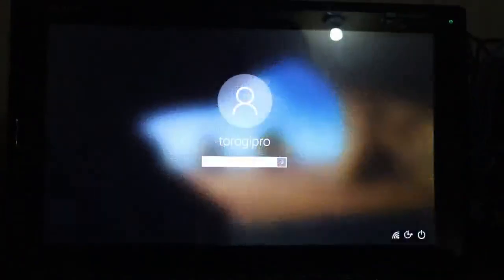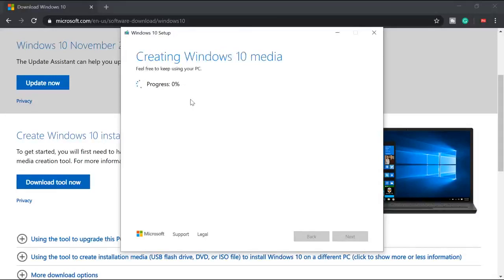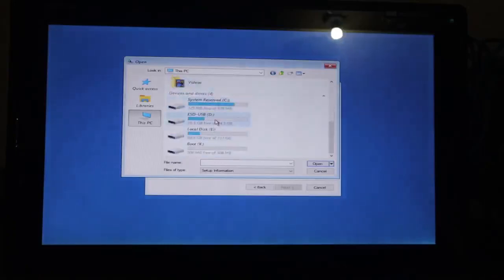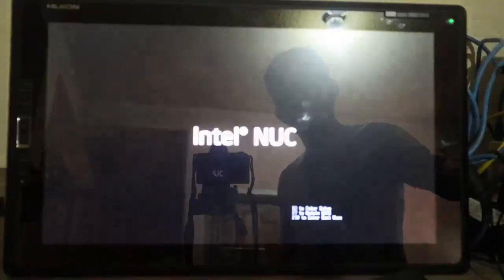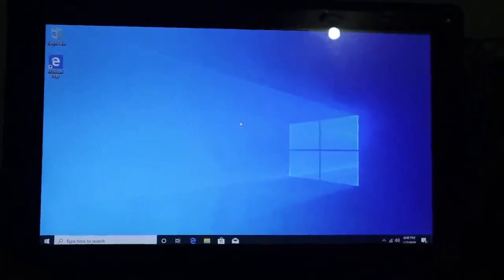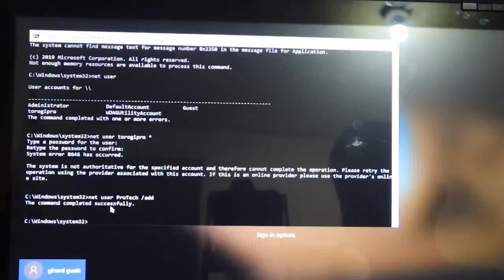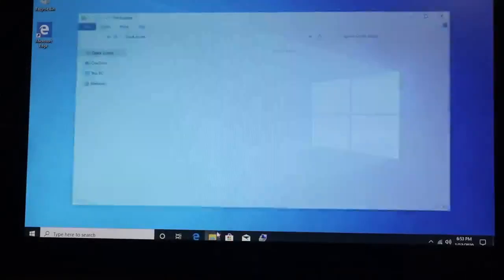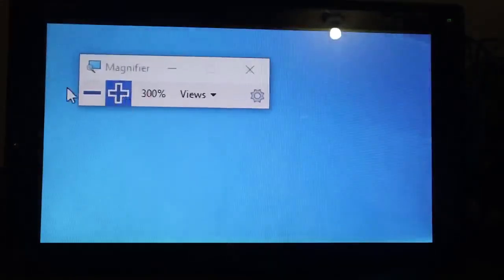How to Bypass Windows 10 Forgotten Microsoft Account & Reset Forgotten Local User Account in 2020 06